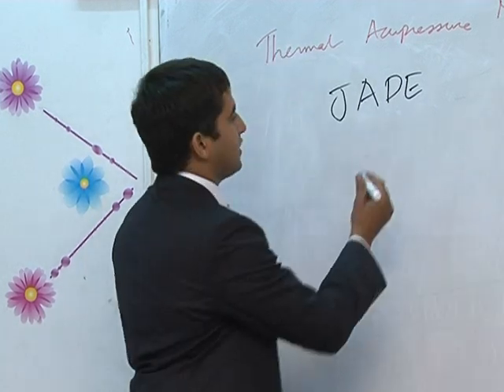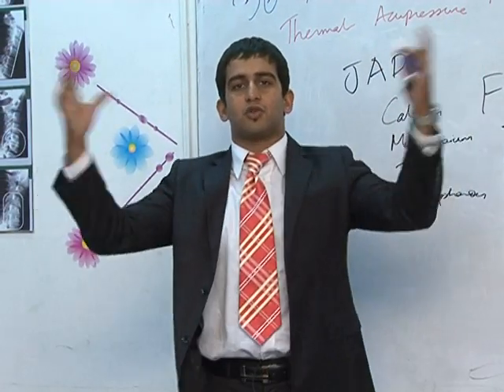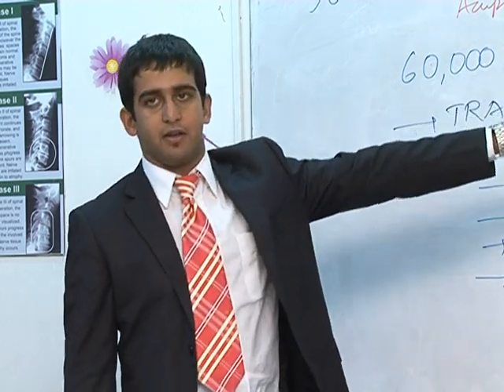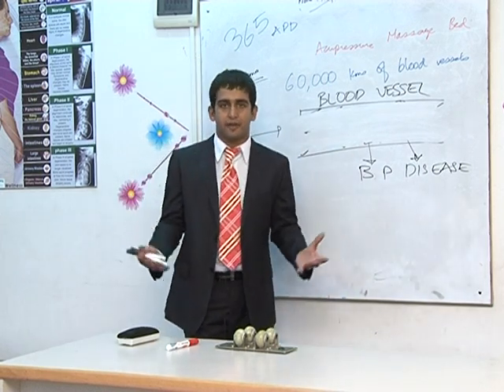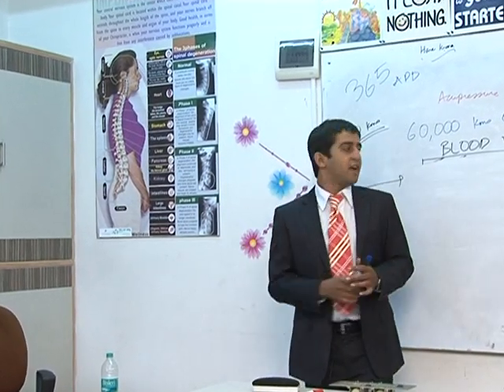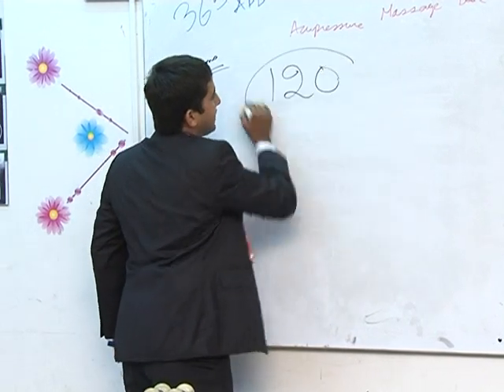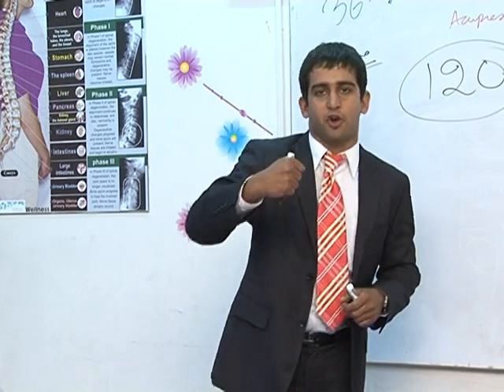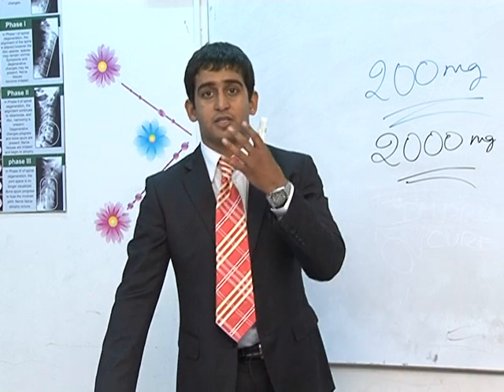Theramax Massage Bed - What is this Therapy - Explanation - Atul Bhansali - 365 SMILES